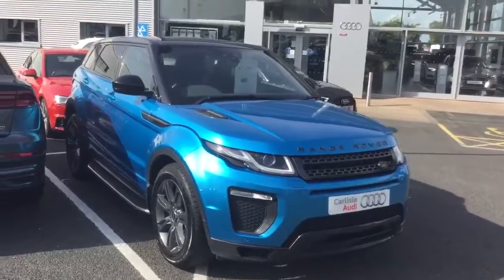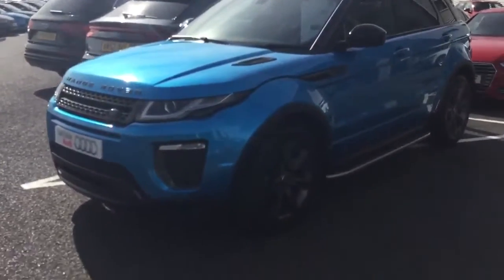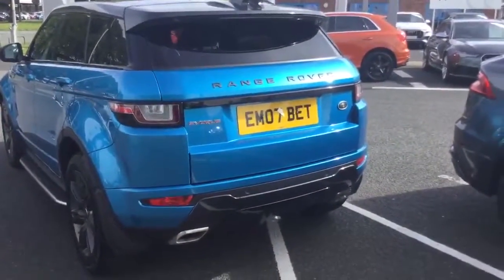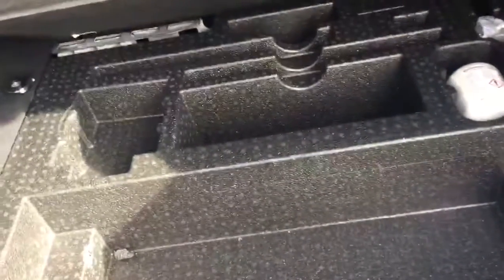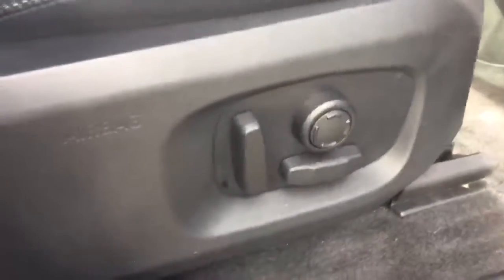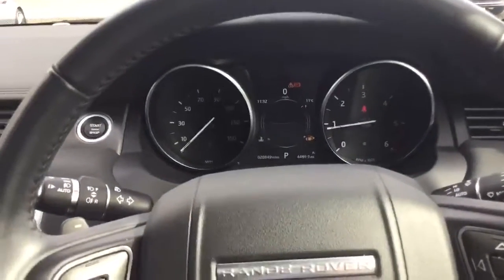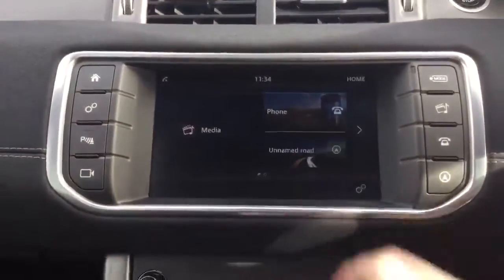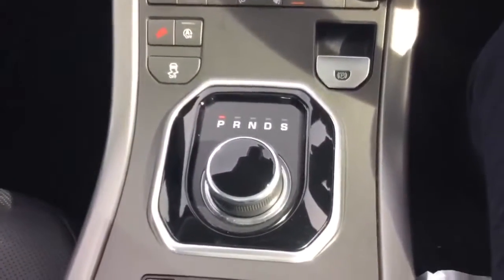RANGE ROVER EVOQUE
Kingstown Broadway